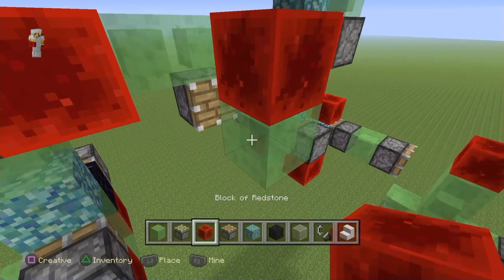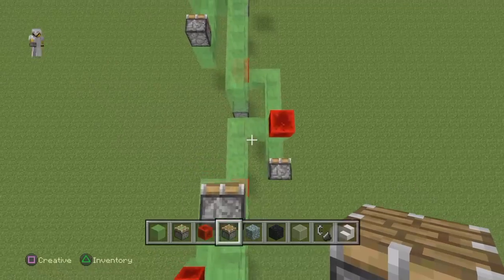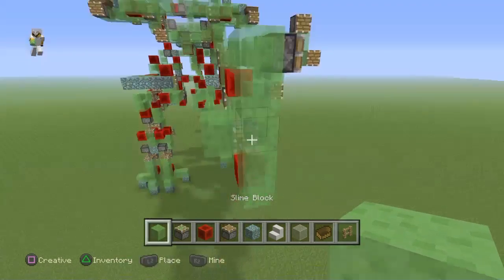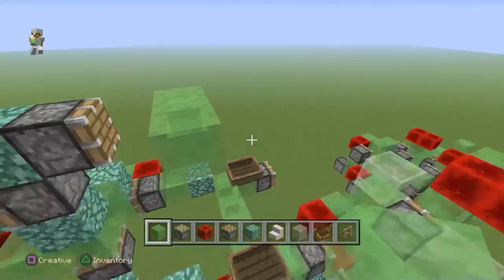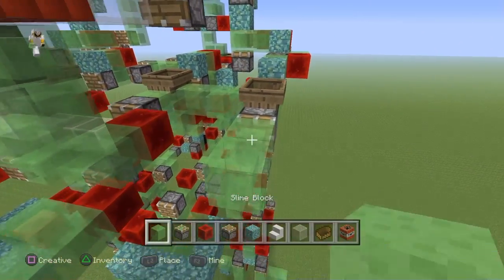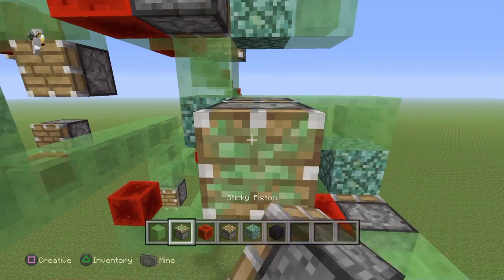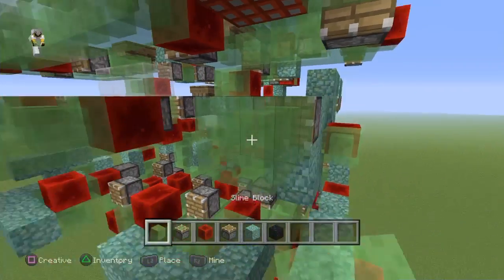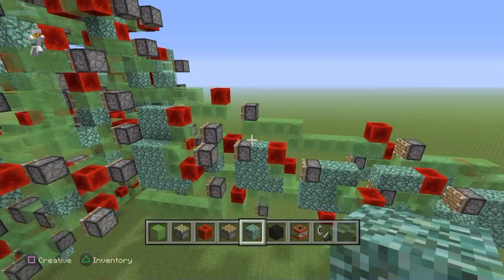Minecraft: [100 Subs] Rapticus Tutorial PART 2 | Armored T-Rex Flying Machine | Java 1.15.2+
Presenting the Jurassi-Rapticus Rex Tutorial, Part 2, Conclusion & Battle Armor. I show you how to Build my very first massive slime block robot in Minecraft for my 100 Subscriber Special!! Of course this beast has been fully Upgraded since the last time you all saw him. Thank you all so much for your support along the way!! I cant wait to show you what else I have been working on!! :-)

**Still works in Snapshot 20w18a (1.16)**
Redstone Changes have not broken any of my machines!
(DOES NOT WORK IN BEDROCK EDITION)
But does work for all legacy editions (Playstation4 Edition etc.)

~WARNING: Will Cause Overwhelming Lag For (PS3/xbox360) Console Editions and poor pc's!!~

-Brand New, Reliable Flint & Steel Start/Stop engine
-2 Tunnel Boar Missiles Launchable from the cockpit
-2 side mounted Cruiser Missiles (Piston Placement Launch)
-2 Front Facing, Long Range TNT Cannons
-Tyrannosaurus Rex Appearance (If one could reach its face lol)
-Brand New Battle Armor

Not yet available for purchase.

300 - Nightmare Express
400 - Double Request Build(Most Requested & Random)
500 - Apophis Tutorial
600 - Double Request Build(Most Requested & Random)
800 - Livestream A Robot Request Build
900 - Triple Request Build(My Favorite, Most Requested & Random)
1000 - The Ark Tutorial (**Maybe Start World Downloads**)
*and of course a lot more surprises*

Want To Request A Build?!
I draw names from a hat 2 or more times a month for a Request Build!! The more requests I have for 1 build, the more likely that build will be the next Request Build!! :-) IF YOU REQUESTED FIRST but someone else's name is in the description, that is because I put separate pieces of paper into the hat for each individual person's request!! I apologize but if I don't draw your name, then I don't draw your name. I MUST BE FAIR to everyone!! Thank you for your understanding!! And of course, feel free to think BIG!! :-)

Want to build YOUR OWN Giant Robots in Minecraft?! Build Cubehamster's Gargantua with my tutorial, then follow along to my explanation tutorial series, How To Build Giant Robots In Minecraft:

(Most Watched)